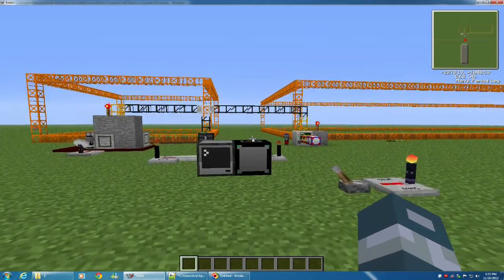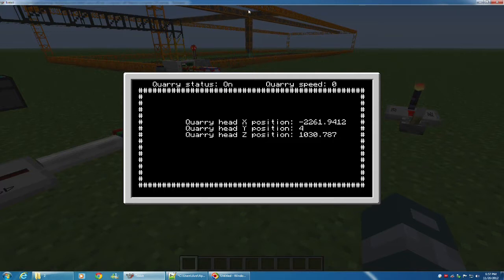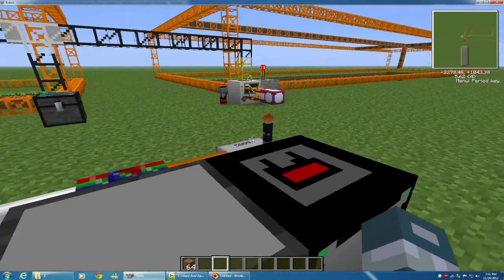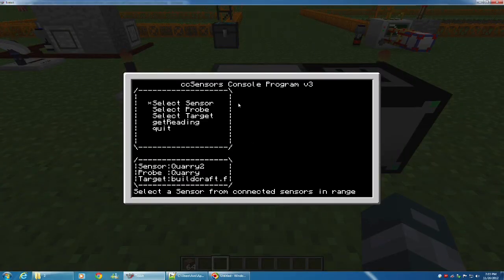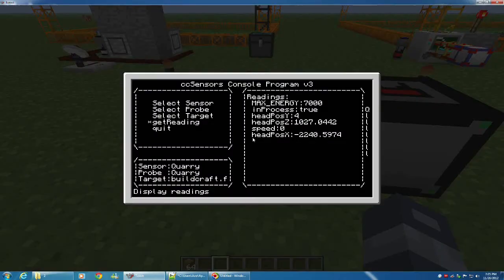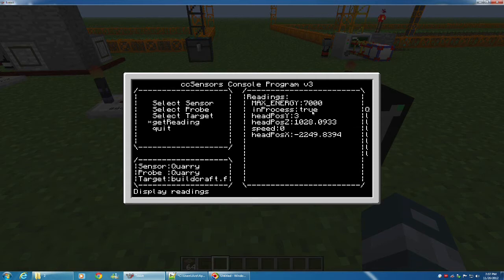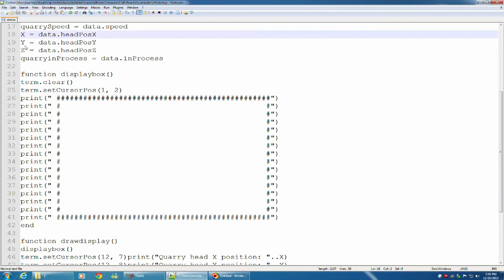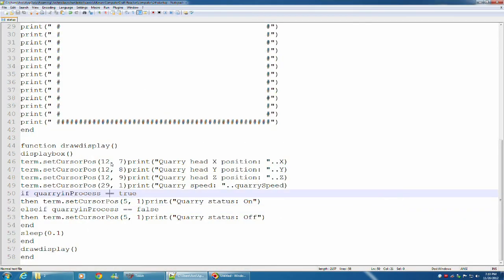ComputerCraft Tutorial part 21 coding for a quarry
It is very important you press on the like or dislike buttons so that more videos can come.

Here is the link to the code. You need to have the computer set up in the same way as I did. Any question or problems let me know.

and

and